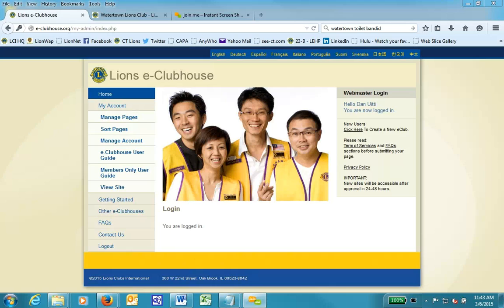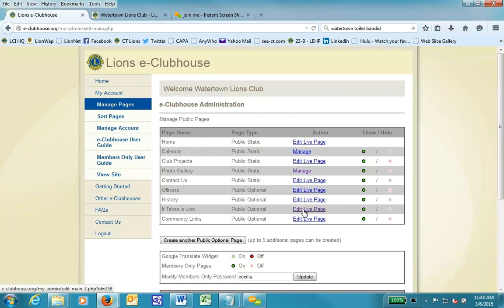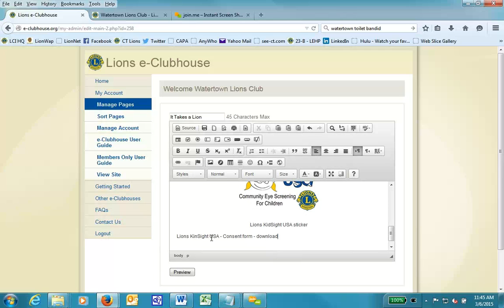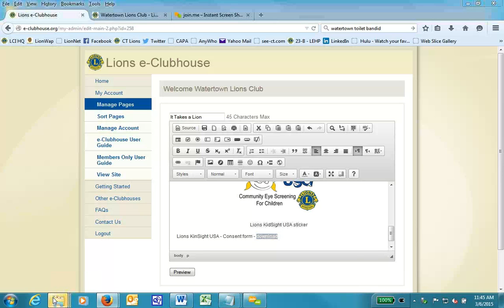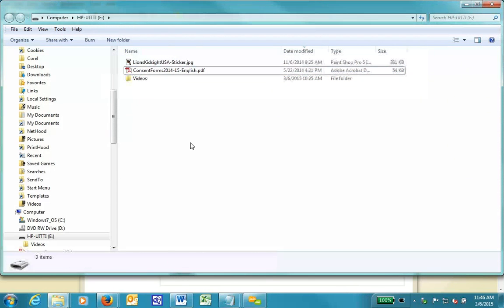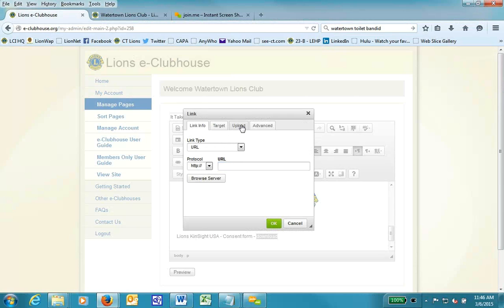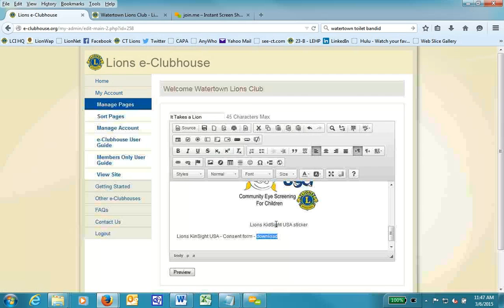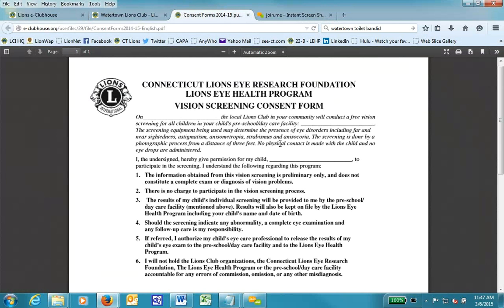Lions e-Clubhouse Tutorial - Add link & PDF Download to any page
In this 4-minute video, a webmaster will learn how to create a link and upload a PDF document to any page on their Lions e-Clubhouse website.